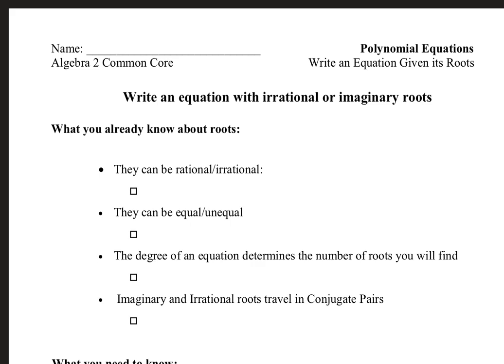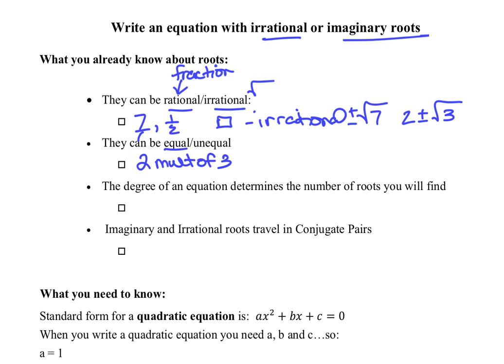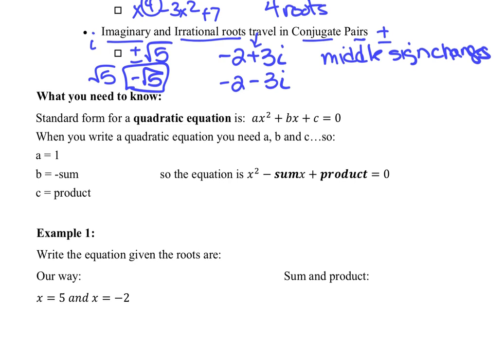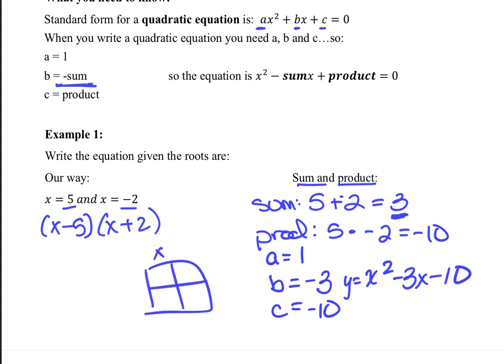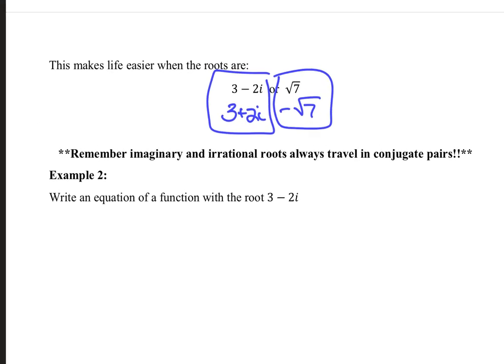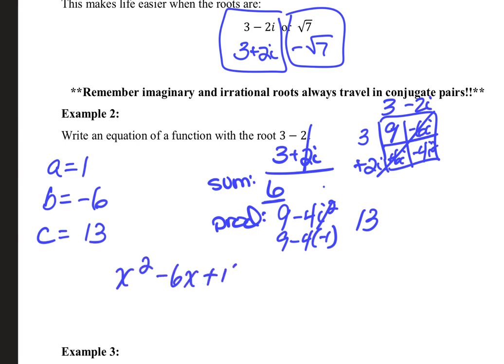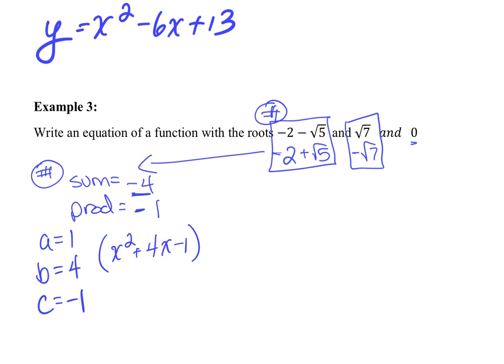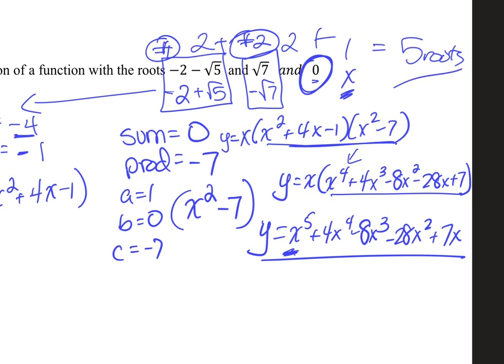V Write an Equation Irrational and Imaginary